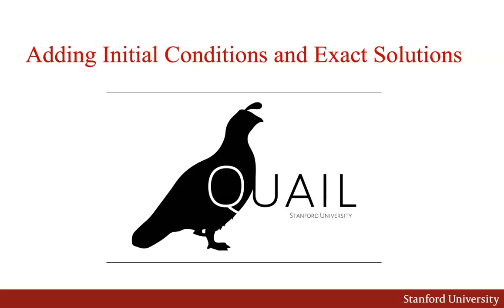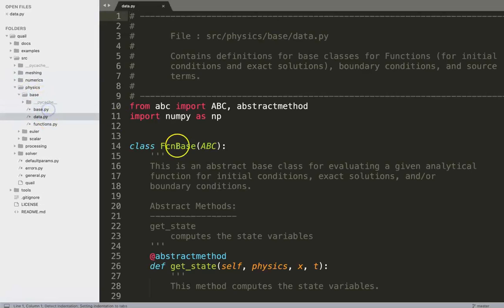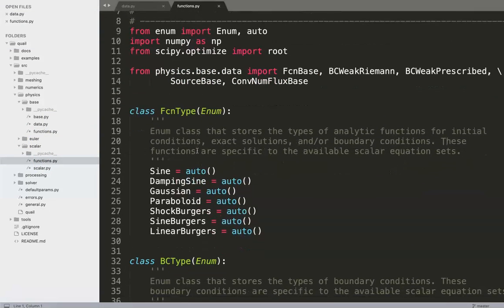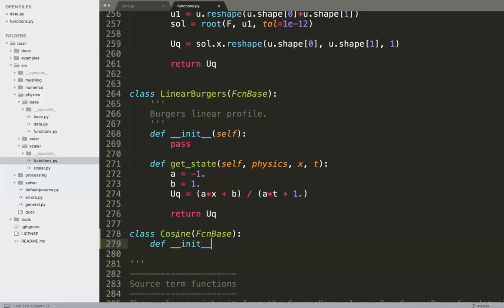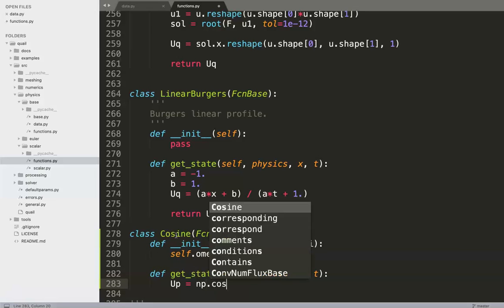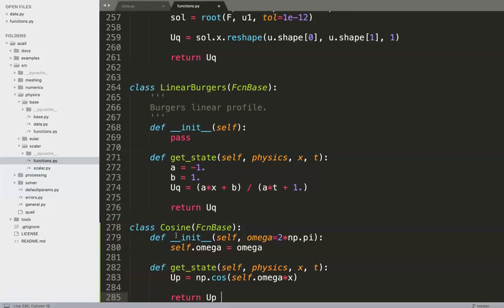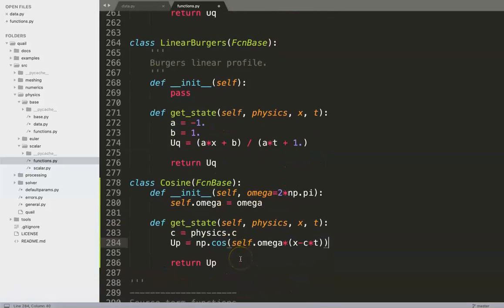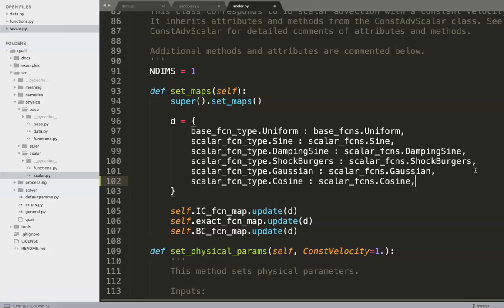Tutorial: Adding Initial Conditions and Exact Solutions